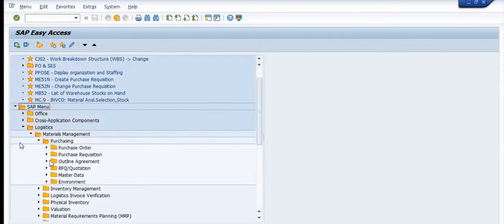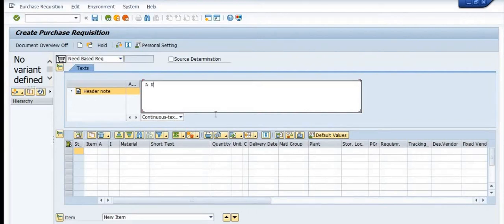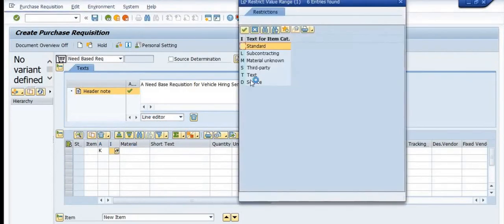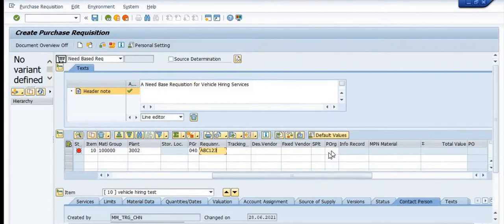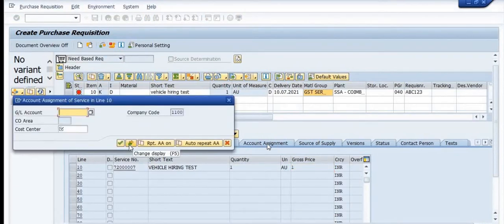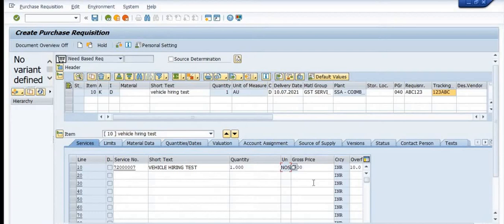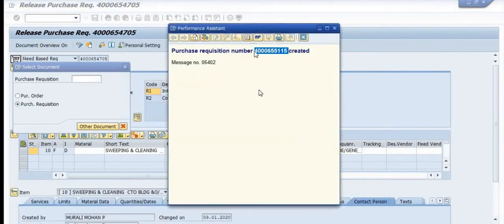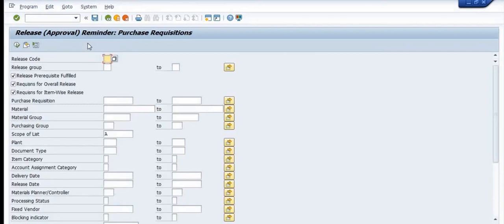How to Create Purchase Requisition in SAP II How to use SAP T Code ME51N for Creation of PR in SAP I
How to Create Purchase Requisition in SAP II How to use SAP T Code ME51N for Creation of PR in SAP II
How to create PR for services in SAP,
How to create PR for material procurement in SAP,
How to change PR in sap t code ME52N,
How to do any changes in approve pr in sap,

SAP LEARNING BY @erpsapteam
How to create PR by @erpsapteam
how to create PO by @erpsapteam
@erpsapteam tutorials
@erpsapteam mm tutorial